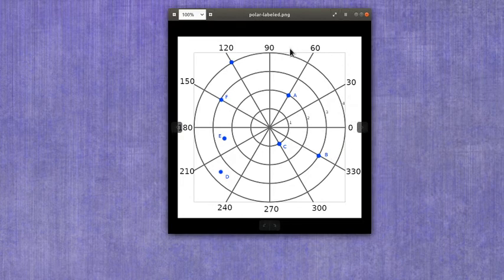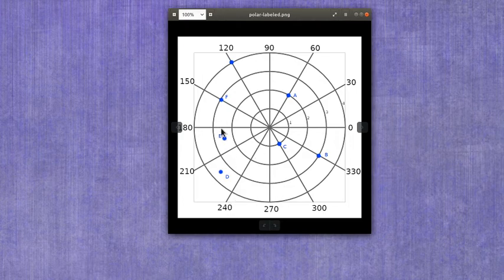PSC153 - Lab 8: Polar Coordinates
This video provides a quick overview of polar coordinates using the example plot from part 1 of Lab 8. Send questions as needed.